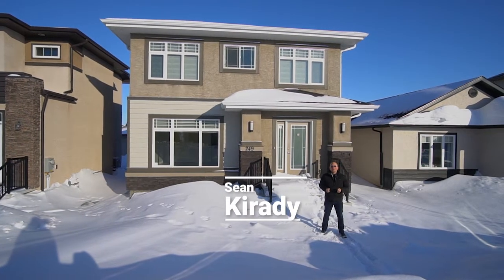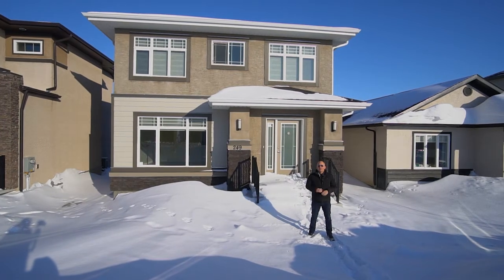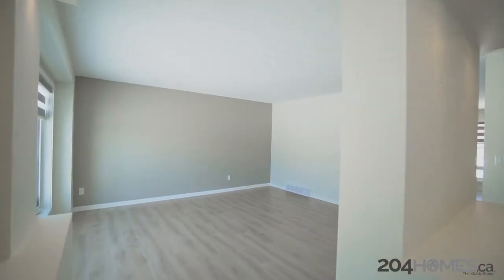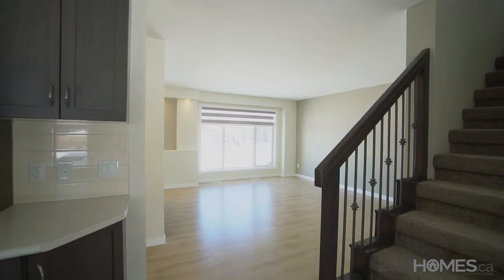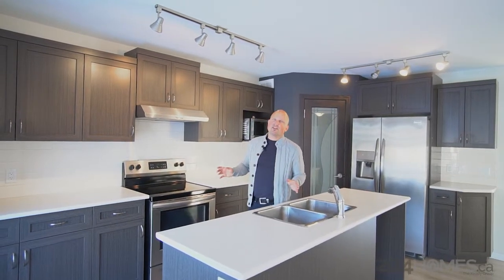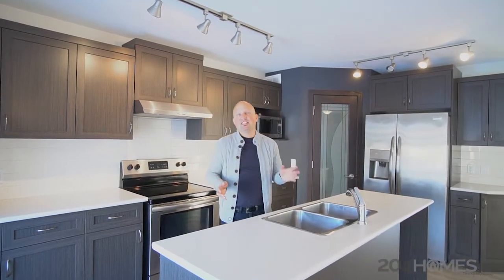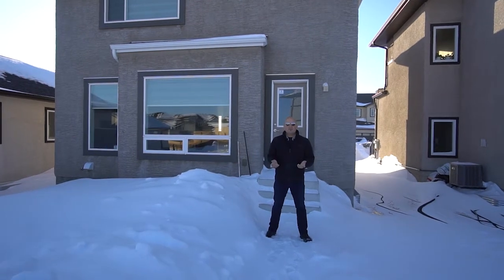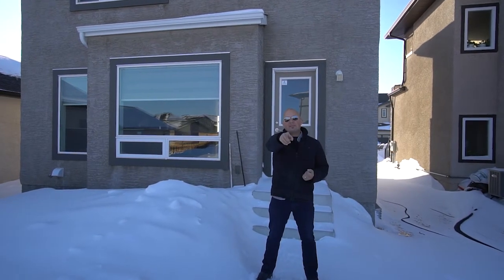249 Windflower Road - 204Homes.ca - RE/MAX One Group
Don't miss out on this amazing opportunity to buy in one of the most desirable neighbourhoods in Winnipeg. Close to it all including groceries, gas and conveniences while being tucked away in a quiet area. Stepping inside the home you'll notice the abundance of natural light and space offered in the living room area that gives onto the kitchen and dining area. With upgraded flooring and cabinetry as well as a neutral colour palette for you to add you own flavour to - you can move in right away! With a quick but flexible possession available - why wait?? Upstairs you'll have two large bedrooms and a primary bedroom area that gives you tons of space. With laundry on the second floor - no more doing the stairs for laundry - it's all right at your fingertips as just one of the modern conveniences of this home. The rear yard is both spacious and private while allowing for enough space to construct a double garage while keeping yard space!